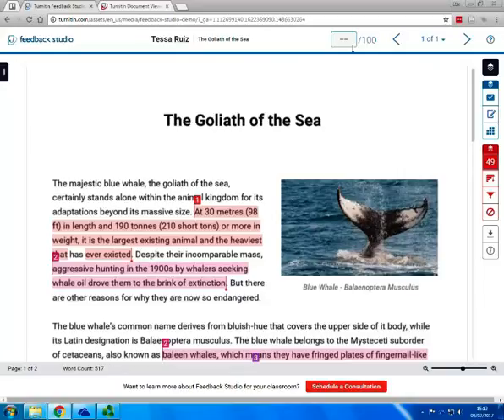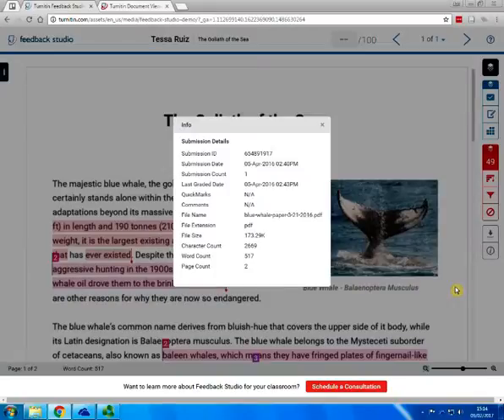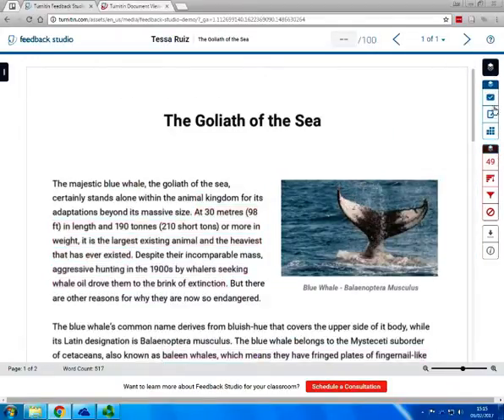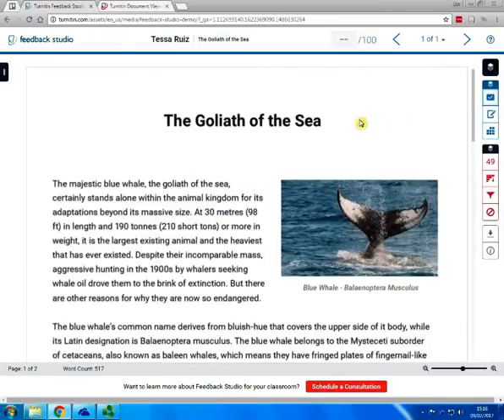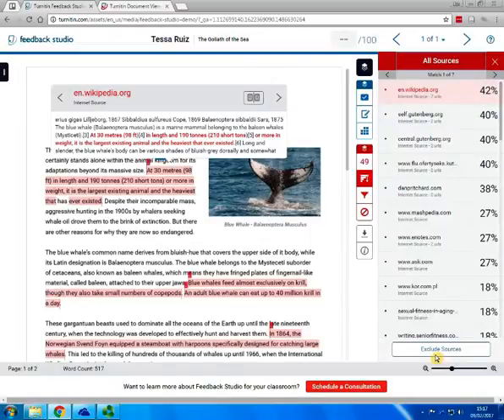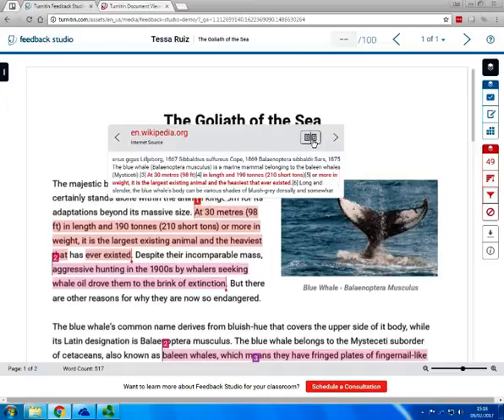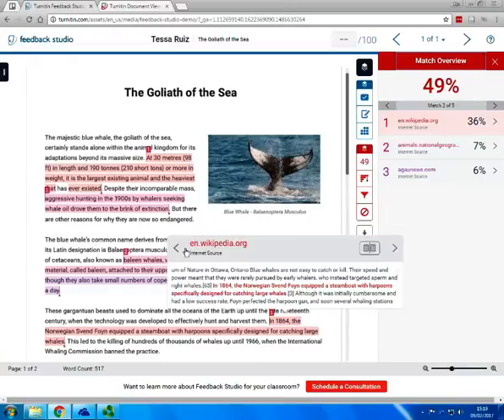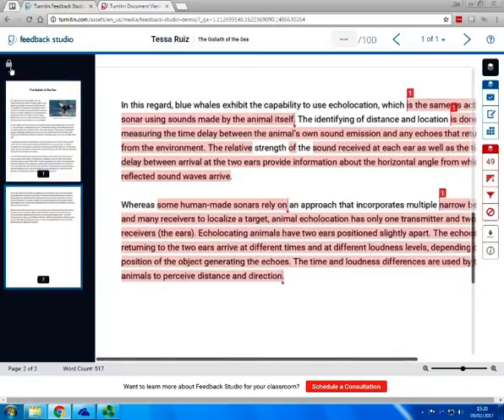What's new in Feedback Studio